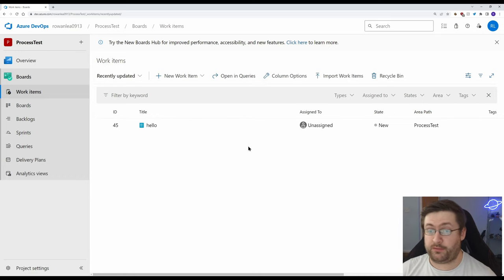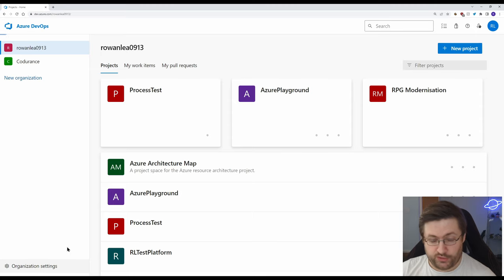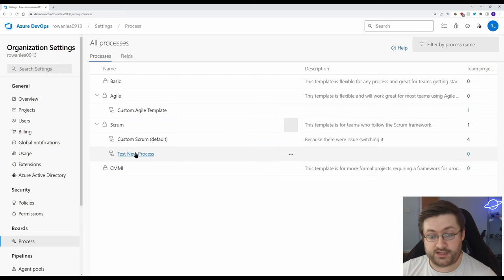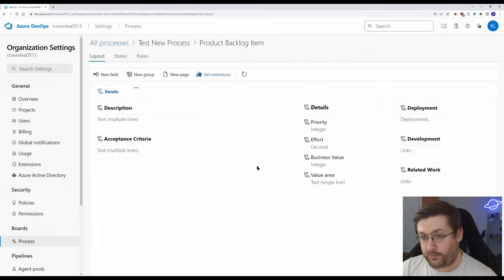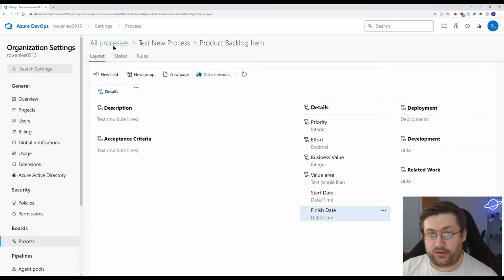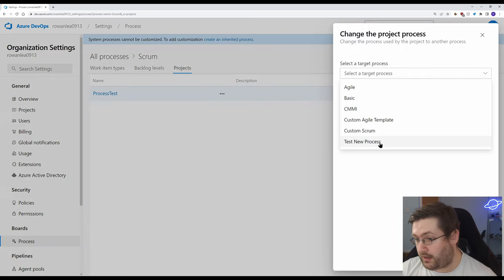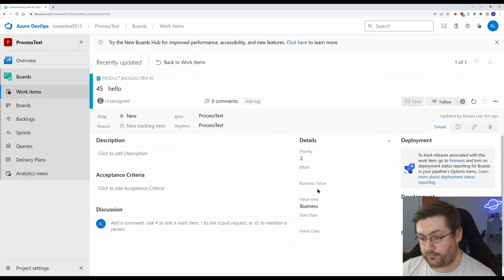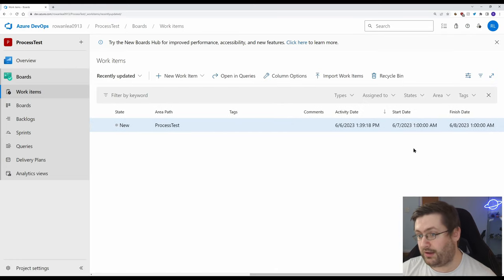Quickly Add New Fields To Azure DevOps Work Items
If you enjoyed this "speedrun" style content for Azure/Azure DevOps, leave a comment for anything similar you would like to see.